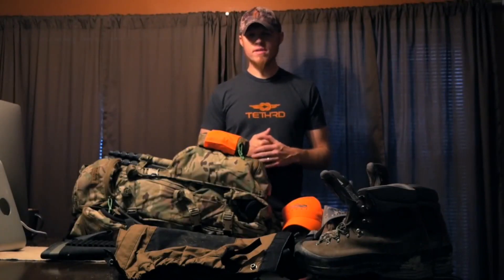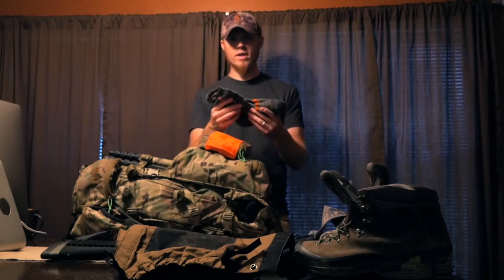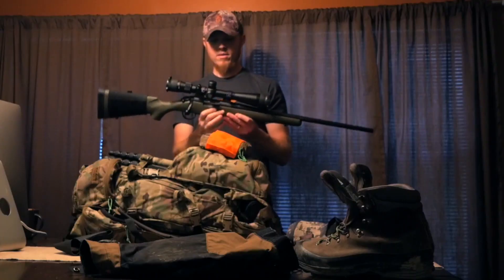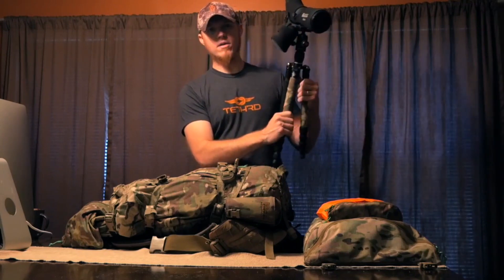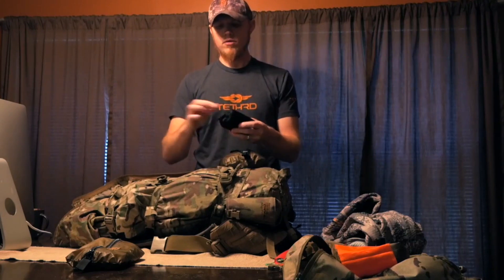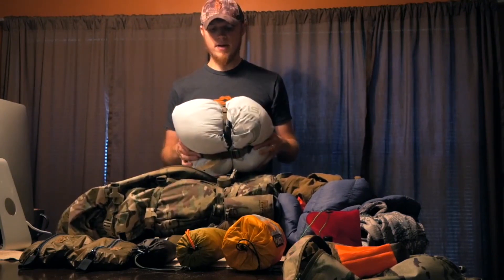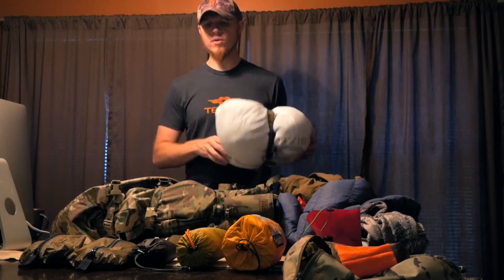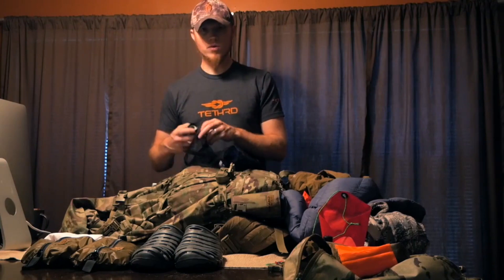Back Country Mule Deer pack dump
Jared dumps his pack to show what he will be using on his Wyoming back country mule deer trip.  Jared will be gone for 10 days in the Wyoming back country and will be living from his pack while hunting giant muley bucks!